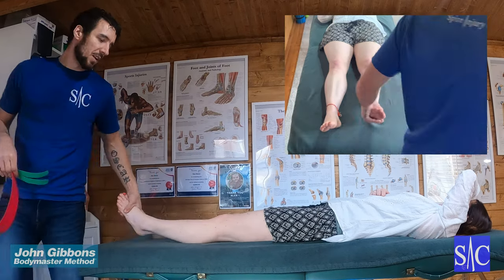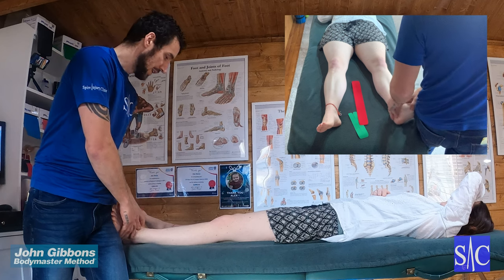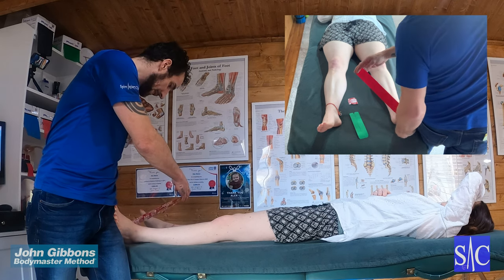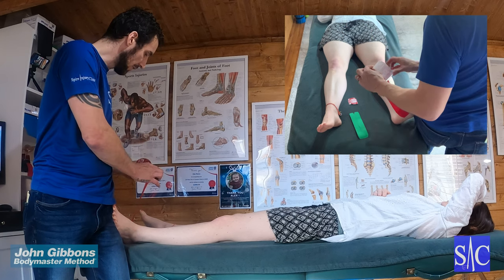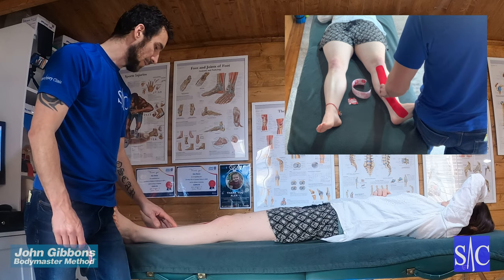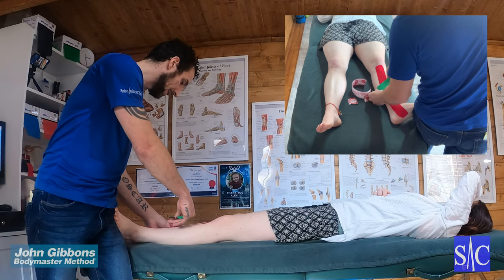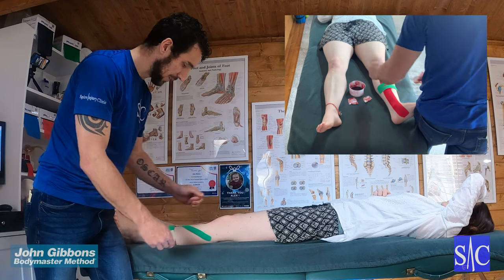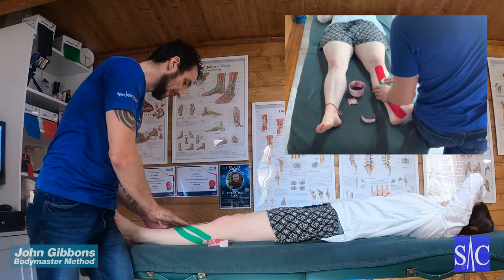Easy Taping Technique for Shin Splints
This taping technique is ideal for Medial Tibial Stress Syndrome (Shin Splints) and Posterior Compartment Syndrome

These conditions present as pain in the medial (inside) behind and above the medial ankle. Pain can be felt up the shin and becomes worse during sporting activity. The pain comes from the outer layer of the bone known as the periosteum. This is where it gets the name shin splints from. Using this taping technique can ease the symptom of shin splints, reduce pain and increase mobility.

In this video I am using RockTape for this technique. If the skin becomes itchy the tape should be removed straight away, Do not use taping if you are allergic to plasters. You should not constantly re tape. You need to give your skin time to breathe between taping. I recommend a minimum of 5 days between tapings.